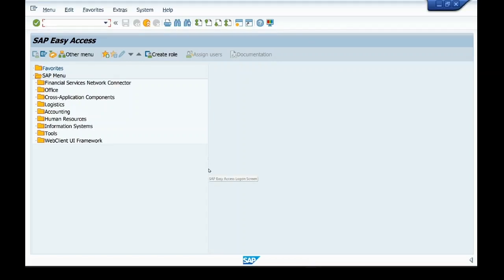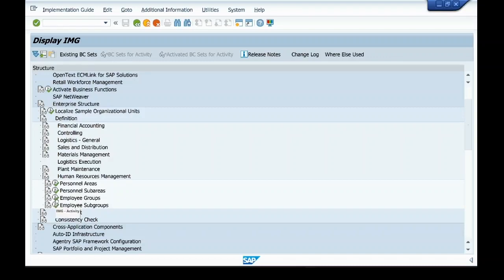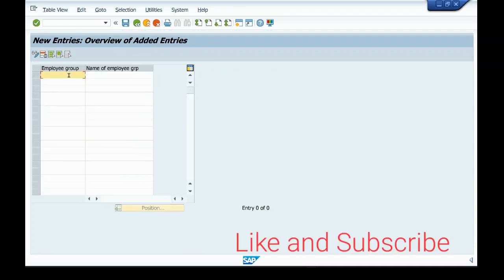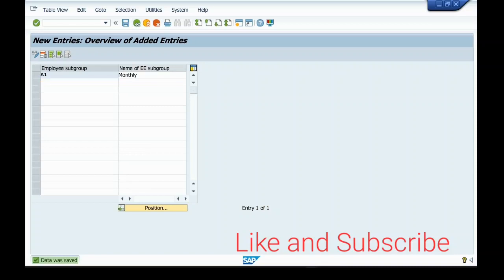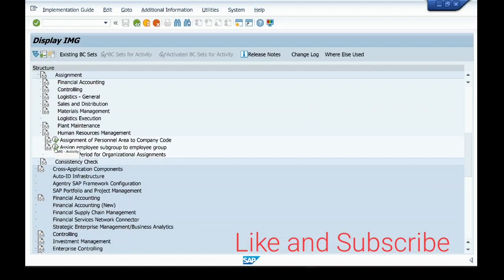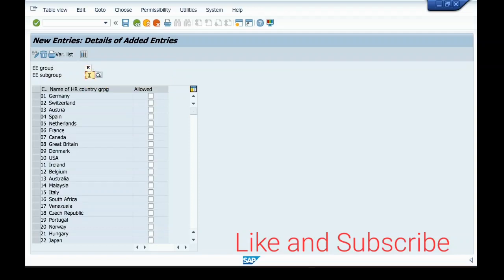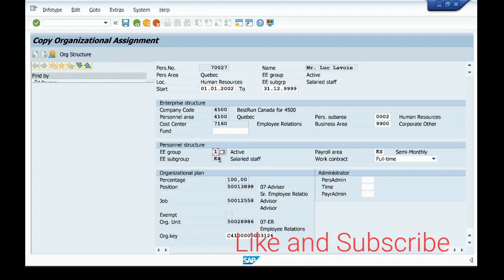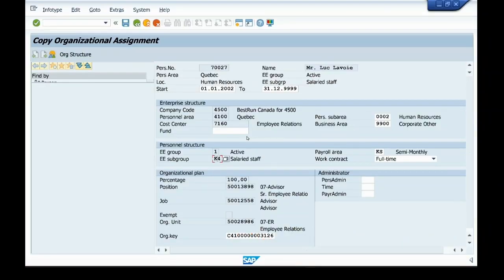How to Configure Personnel Structure in SAP HCM sap saphcm SAP Technologies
SAP HCM Configuration Personnel structure configuration Employee Group and Employee Subgroups sap Personneal Structure saphcm OM PA Time manangement Payroll SAP Technologies